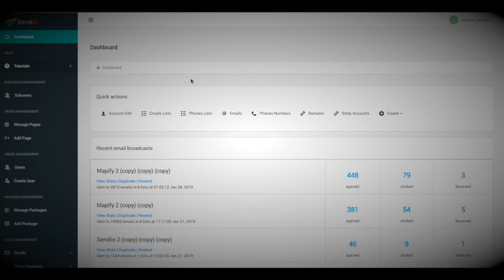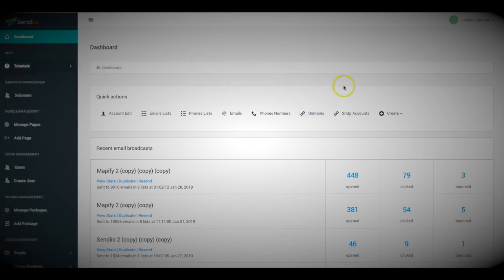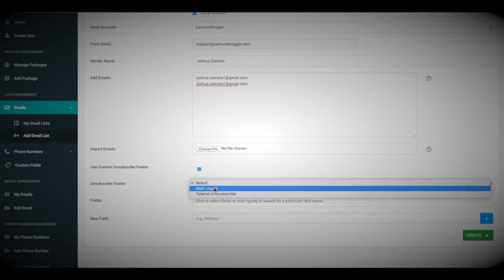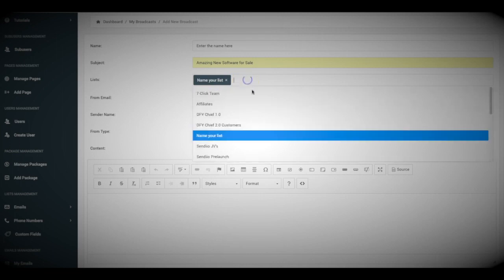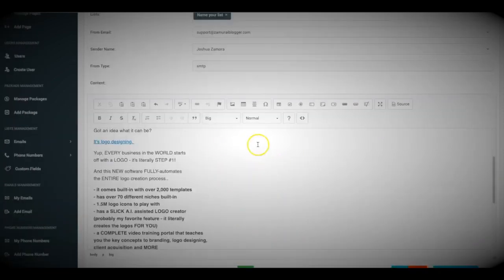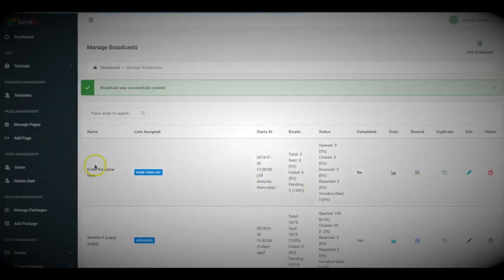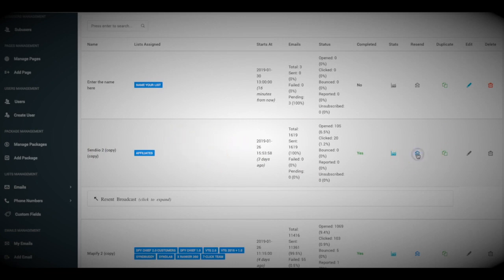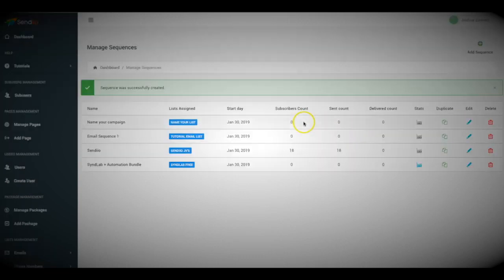SENDIIO Email Demo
Hello Everyone,
      I hope you are doing amazing. This is most BEST 3 IN 1 software. Email autoresponder,SMS Autoresponder, and FB responders.first time on in 2019 launching combo software package in one software..Do No more wait to buy it.. hurry up now

Launching On 21 Feb 2019
11:00AM EST